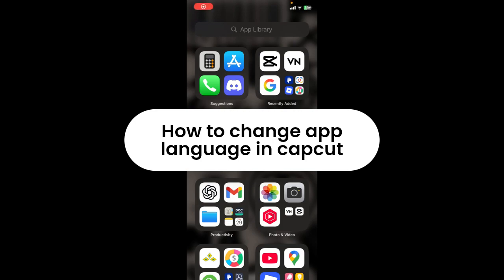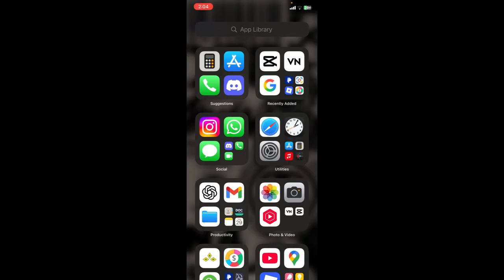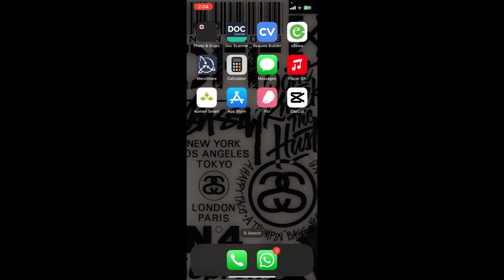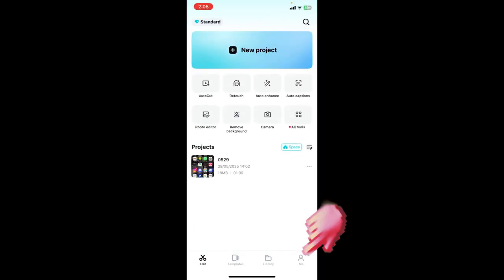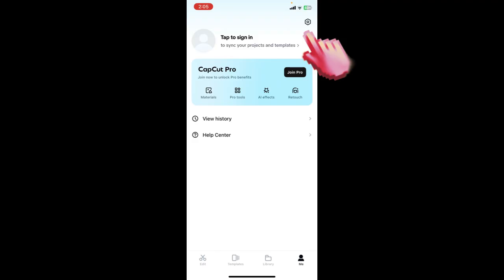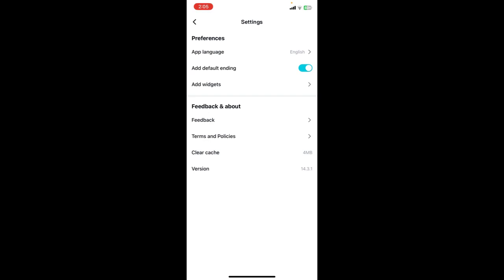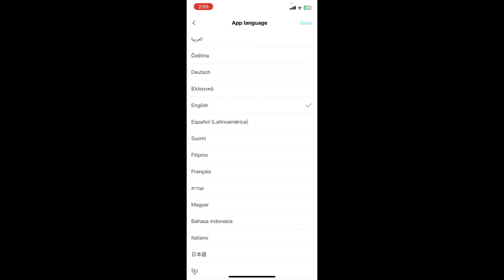How to Change App Language in CapCut 2025?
Need to switch the language in CapCut? This simple guide walks you through the steps to change the app's language setting, making it easier for you to navigate and edit in your preferred language. Whether you're editing videos in another language or just want to switch things up, this tutorial has you covered!

✅ Watch now to change the language in CapCut effortlessly!